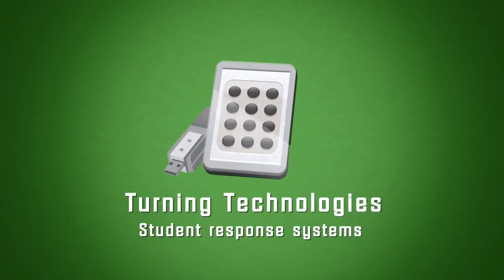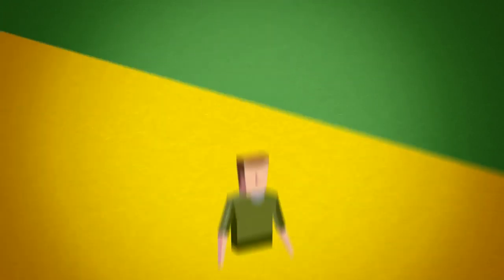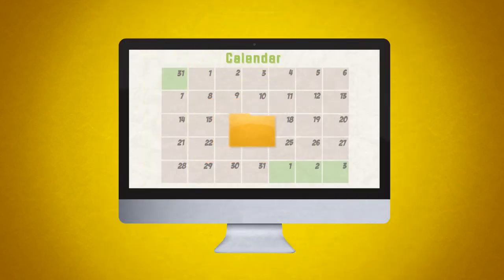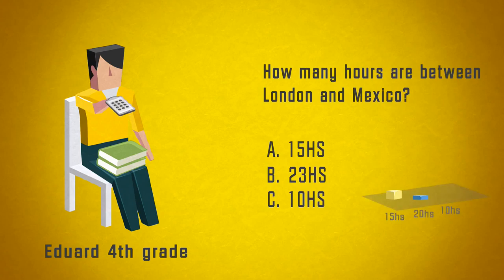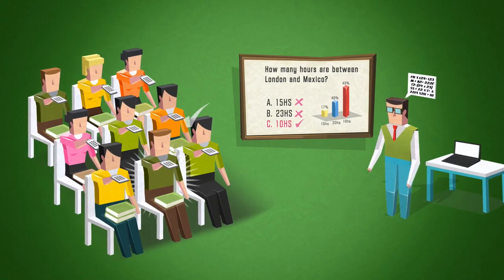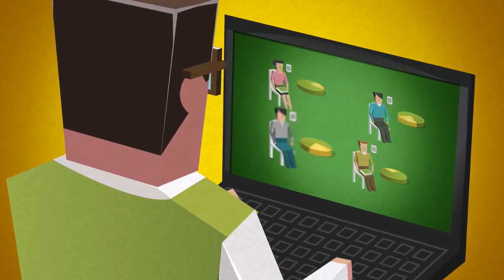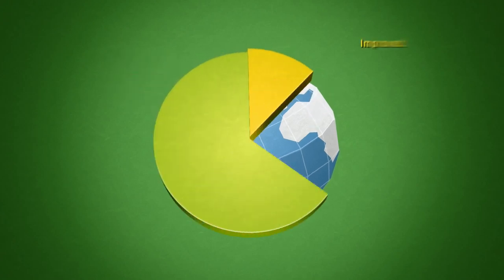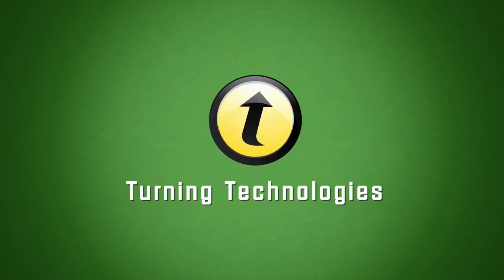Student Response Systems from Turning Technologies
Thanks to our Turning Technologies family in Latin America we have this great animated clip translated into English which provides a great overview of Student Response Technology.

Actively involve students in your classroom using a student response system. Research shows that clickers made class material more engaging (87%), increased motivation (63%), and improved learning (73%) of the students.